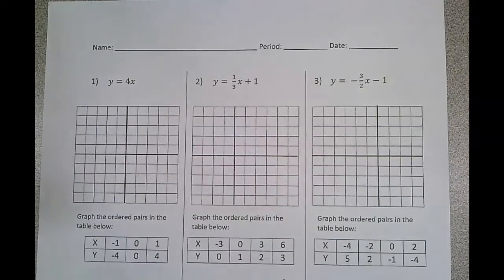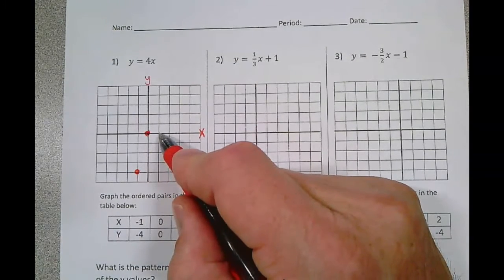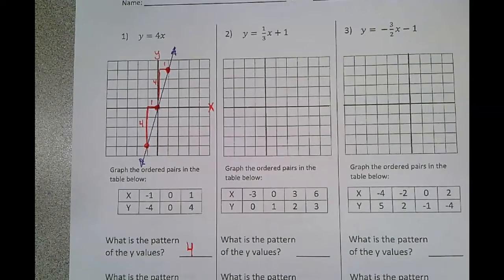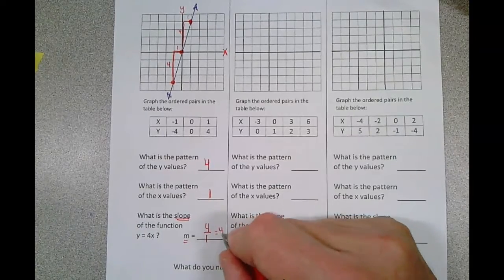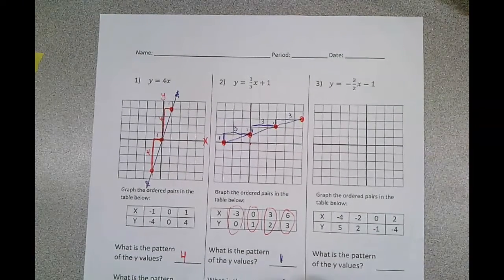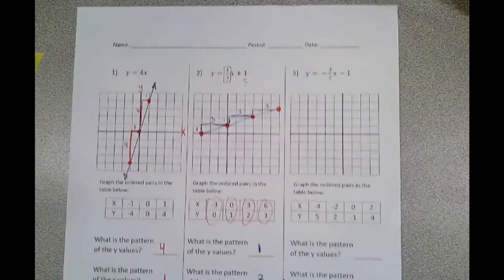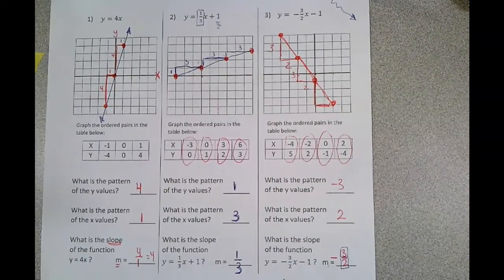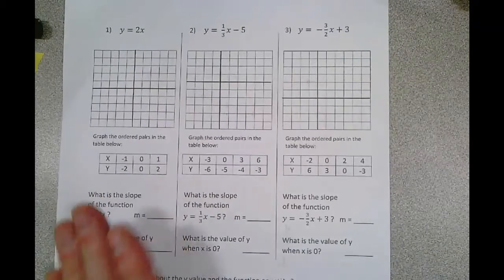Notes Inquiry-Slope Intercept Form